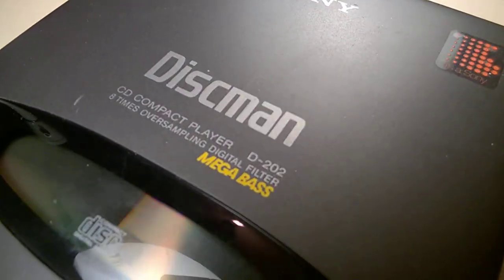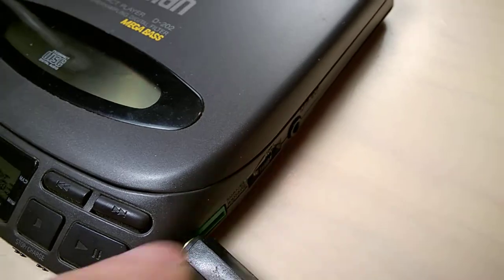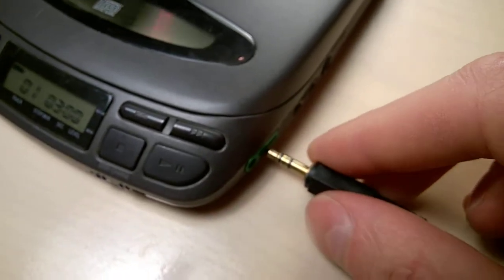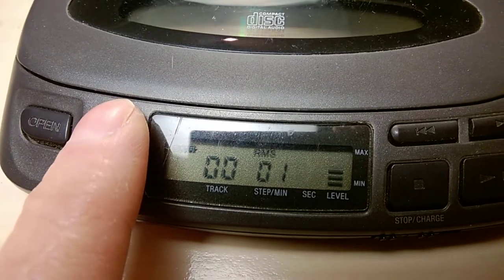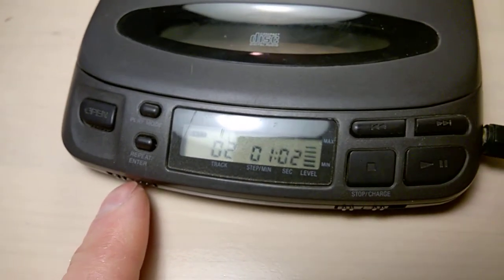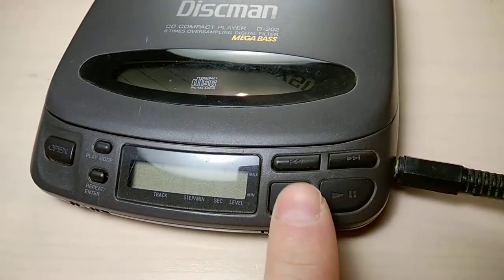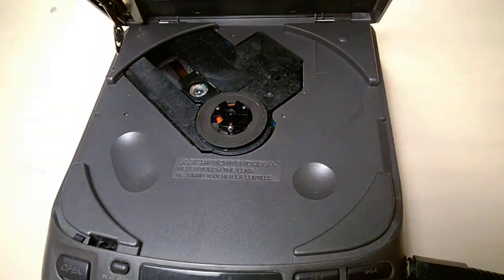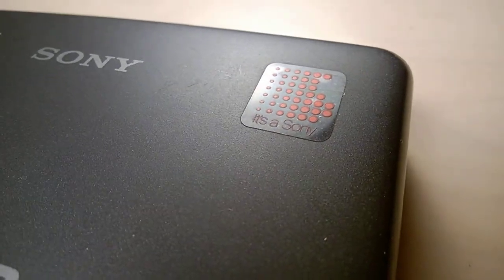Sony Discman D-202 quick review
Retro portable compact disc player CD walkman from 1990's